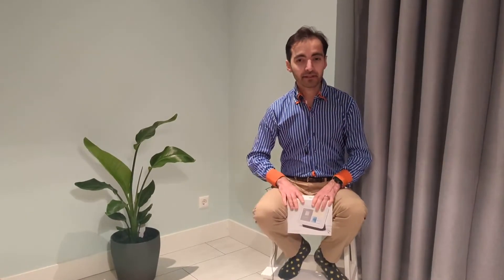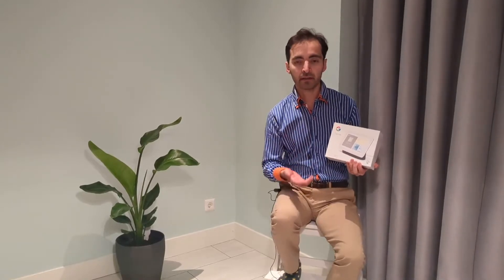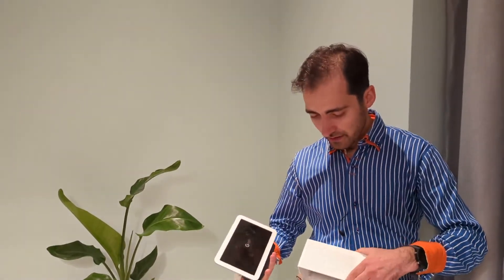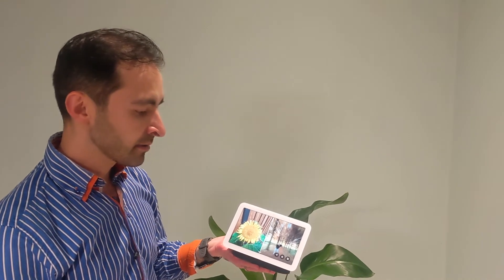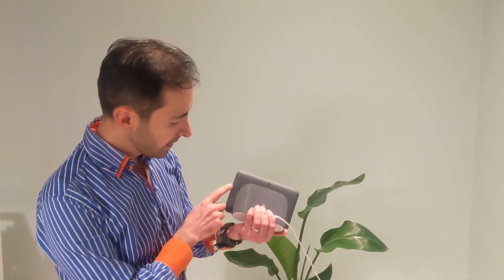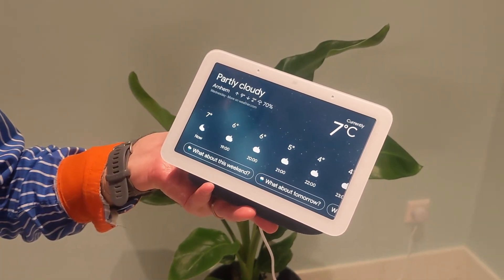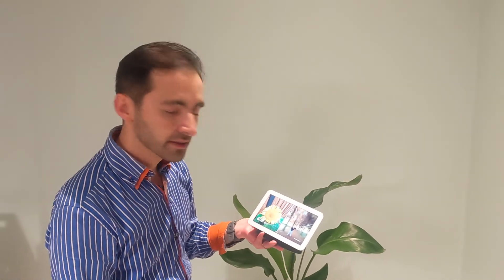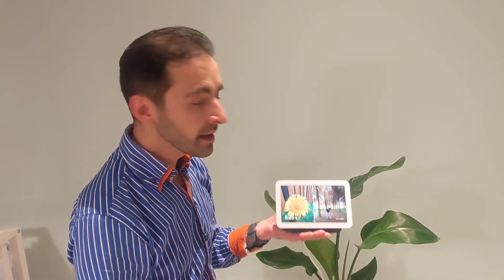Google Nest Hub (2nd gen) - Unboxing & First Impressions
The Google Nest Hub is a smart home hub with a display, which can help make your home smarter! In this video, I unbox it and talk about my first impressions.

ABOUT ME
Hi! I’m Siamak. I’m 35 years old and I’m a general practitioner. In my free time, I like to do yoga, run and enjoy nature. I'm married and have one beautiful child.

MY GEAR
Camera: Google Pixel 4a (5G) (US / NL
Smartphone stabilizer: DJI OM 4 (US / NL
Microphone: BOYA BY-M1 Universal Lavalier (US / NL